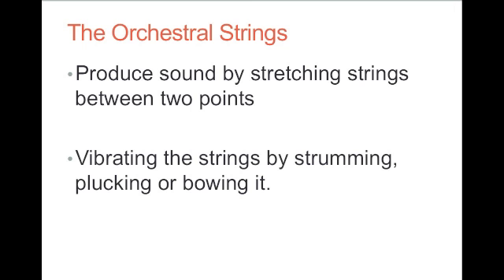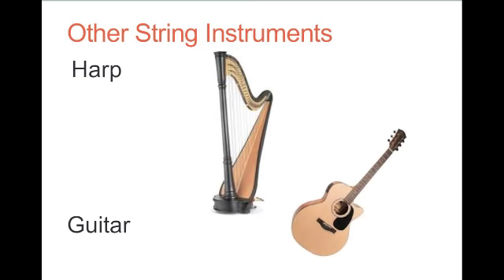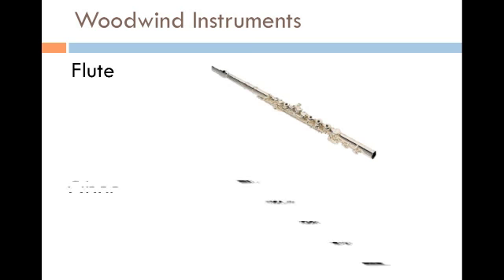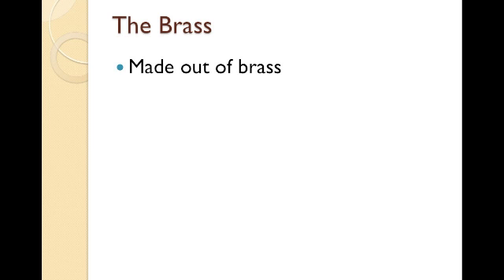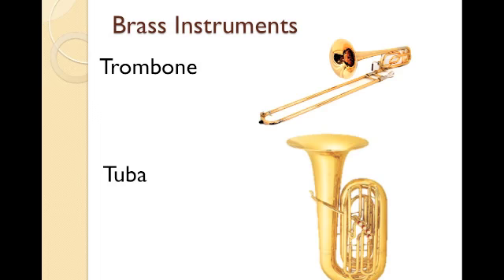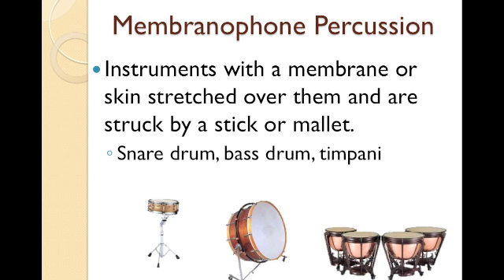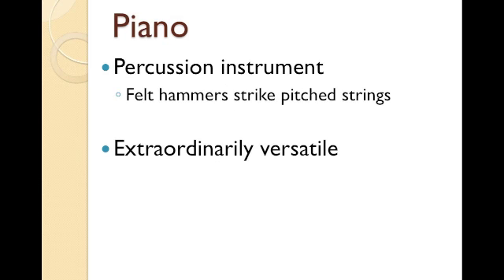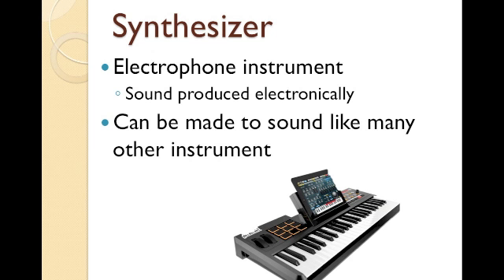MUSI 1306 - Unit 2 Part 2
Understanding and Enjoying Music
Texas A&M University-Corpus Christi
Dr. Brian Shelton
Summer Session I 2018